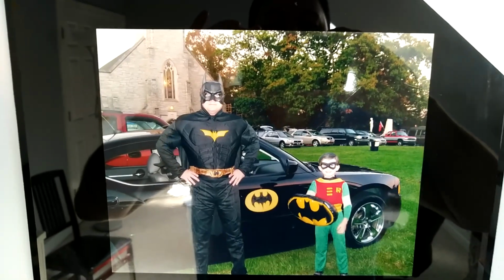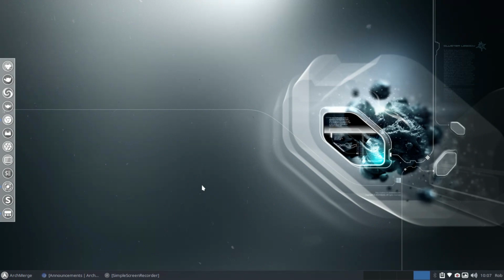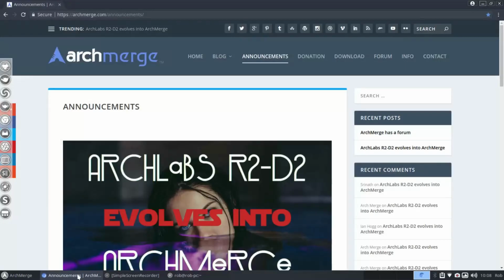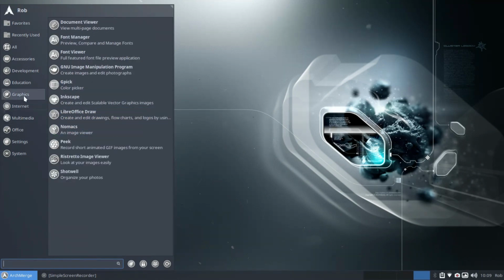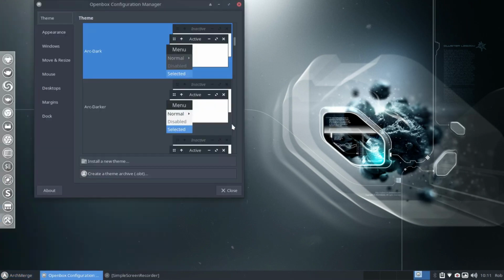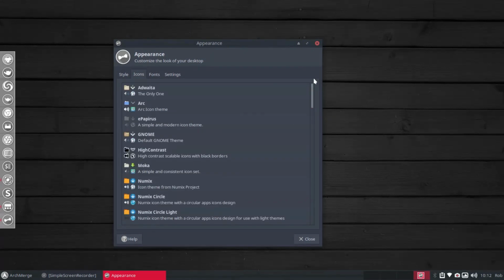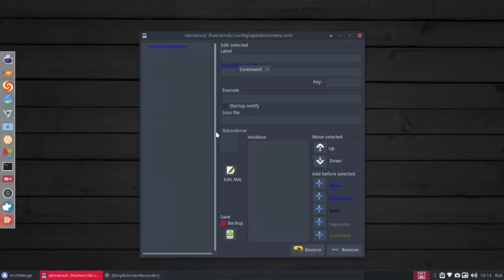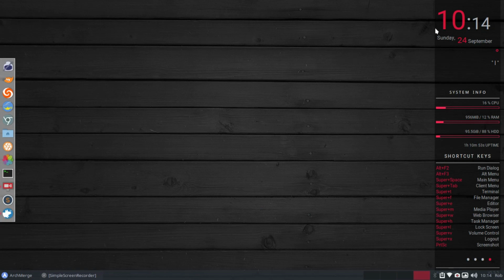ArchMerge Beta Preview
Only 6 days till the official release of ArchMerge 6.0. In this video we check out the beta and preview some of the goodies.